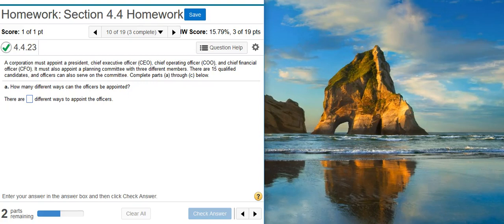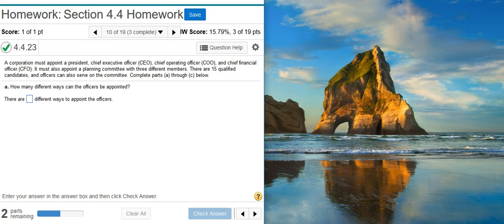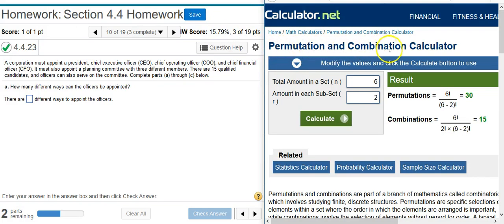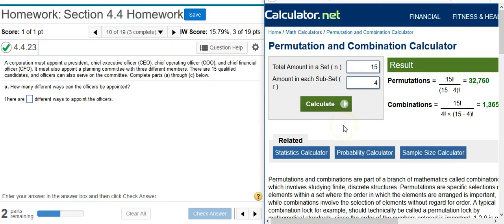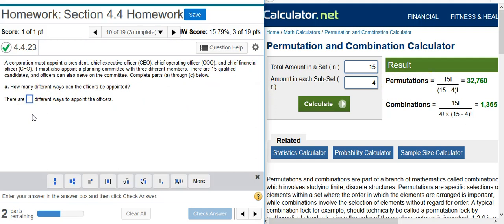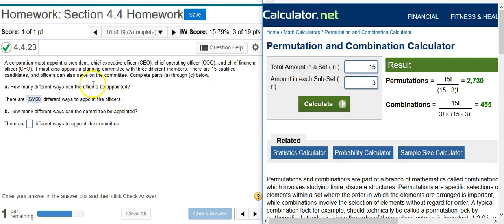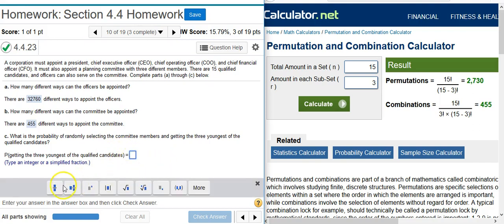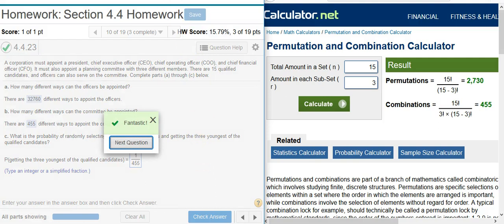[4.4.23] Finding probabilities using permutations and combinations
In this video, Professor Curtis demonstrates how to find probabilities using permutations and combinations (MyStatLab ID# 4.4.23).